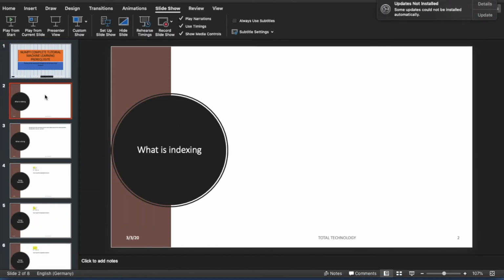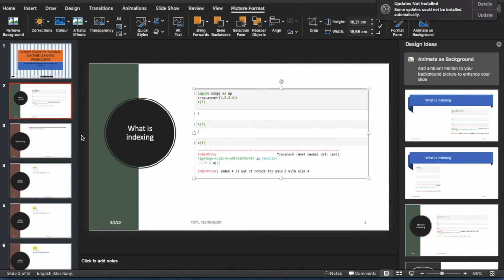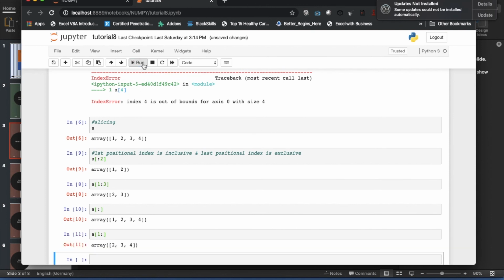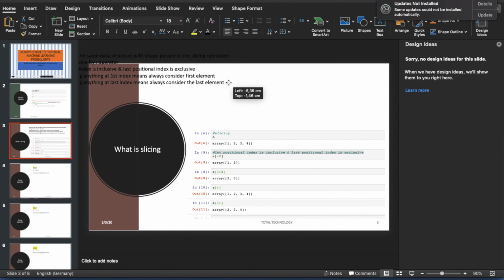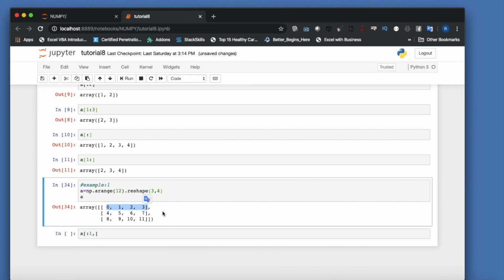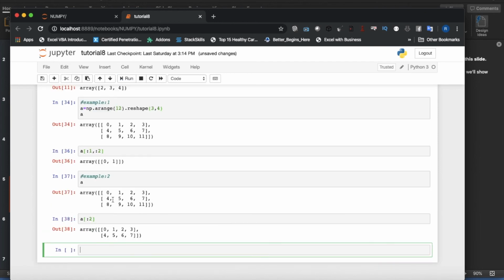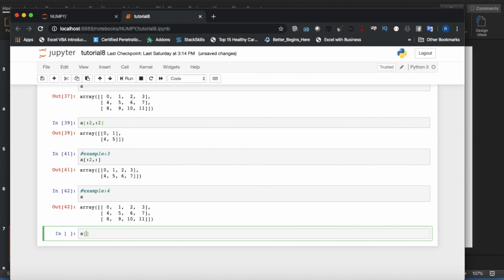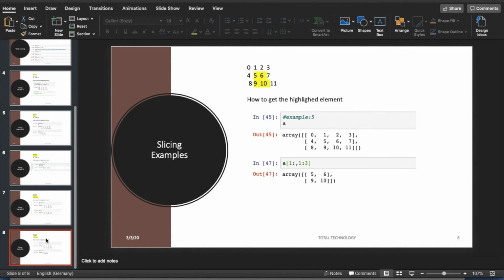Numpy Complete Tutorial For Machine Learning |Numpy Indexing & Slicing|Part:8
numpy tutorial,
numpy datatype
numpy important exceptions
numpy array creations
numpy linspace
numpy arange
numpy array creation using np.linspace()
numpy array creation using np.arange()
numpy reshape
how to convert 1d array into 2d array
how to convert 2d array to 3d array